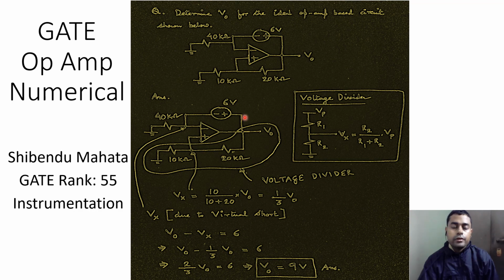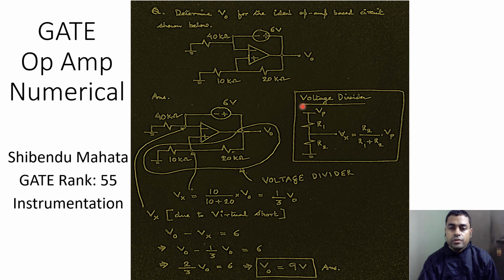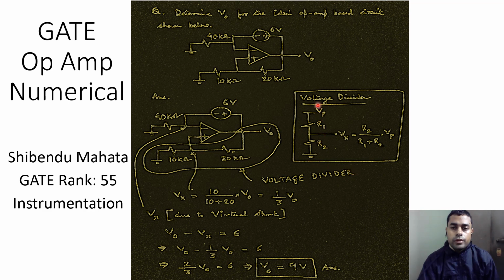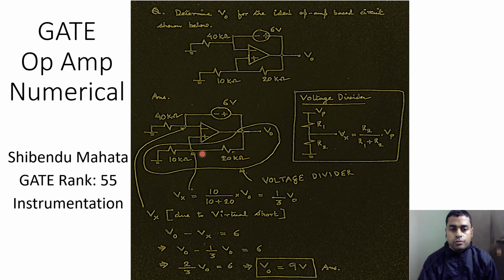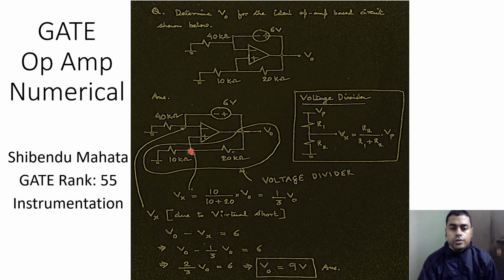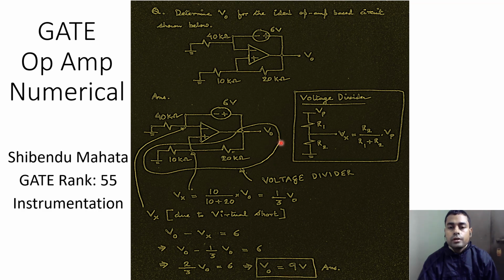GATE Operational Amplifier Practice Problem #7